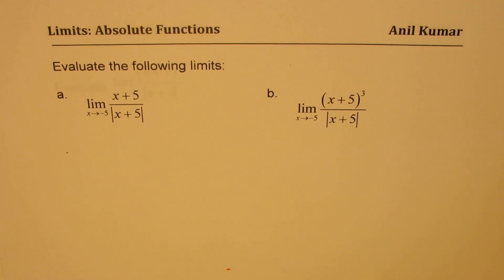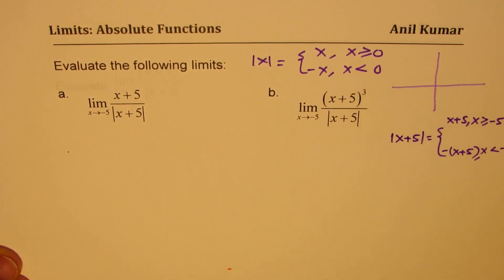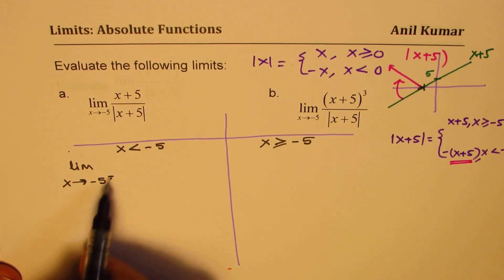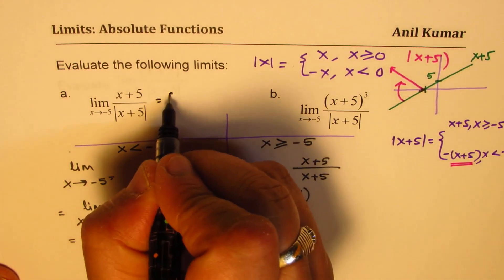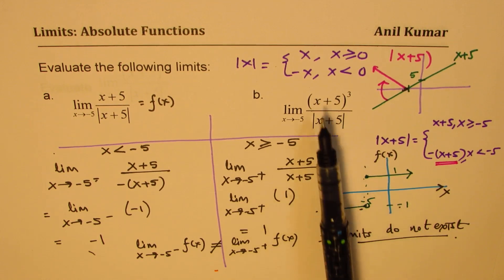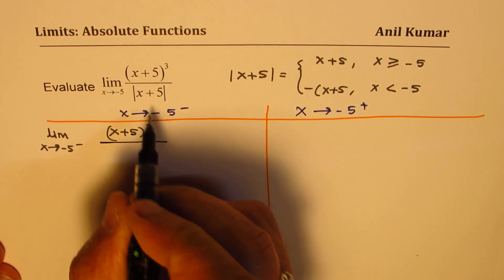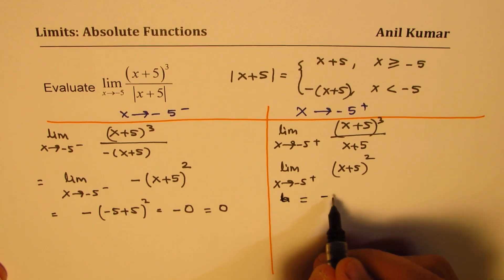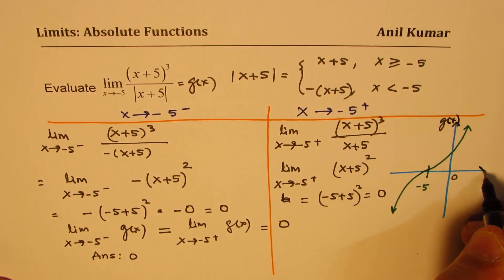How to Find Limits for Relations with Absolute Functions MCV4U